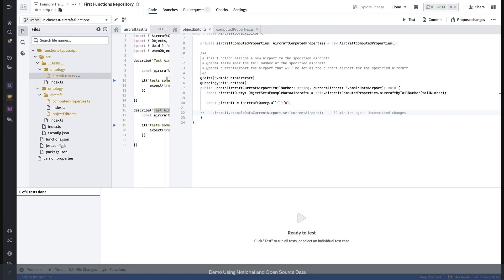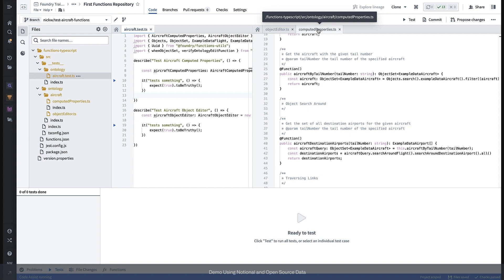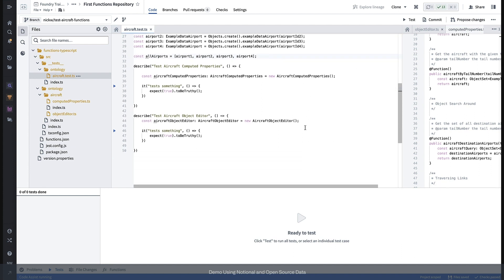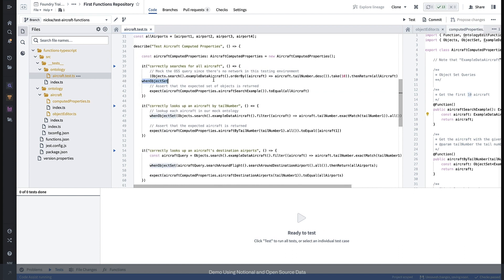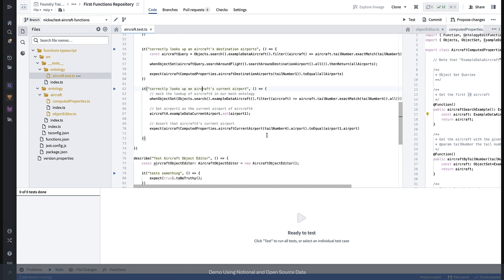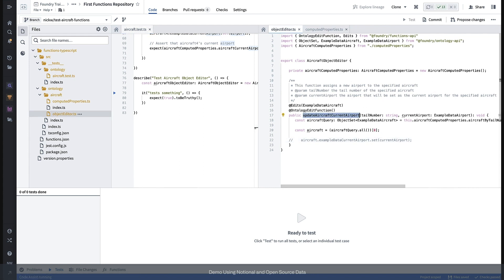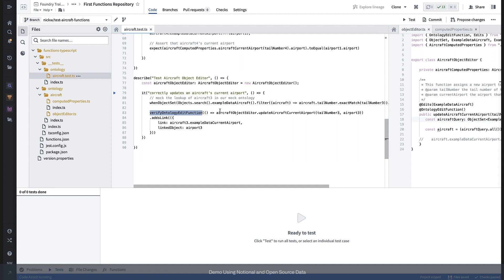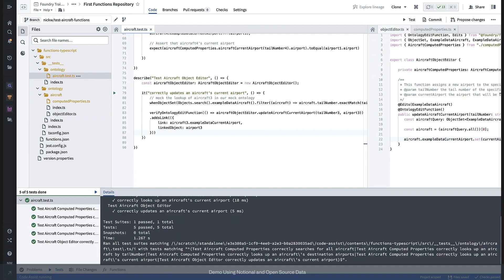Functions | Unit Testing Functions on Objects in Palantir Foundry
Have you ever pushed changes to a Foundry code base which resulted in unexpected side effects? Have manual code reviews become insufficient for ensuring that all code meets quality standards before being deployed?
In this video, you’ll learn how to unit test your Ontology-backed functions using Jest and the Ontology Unit Testing API.